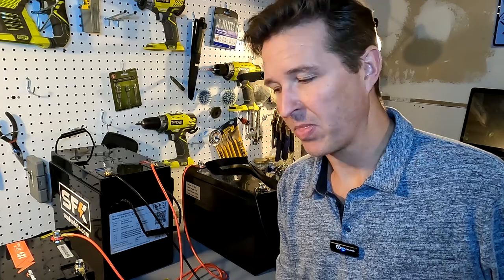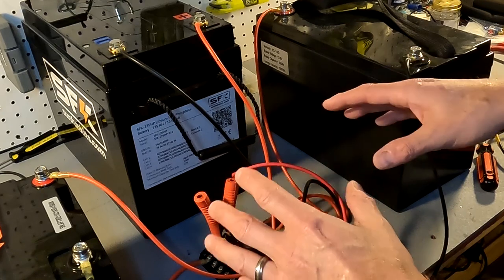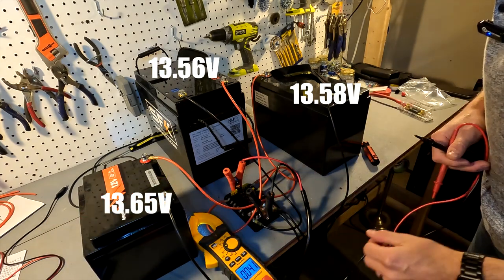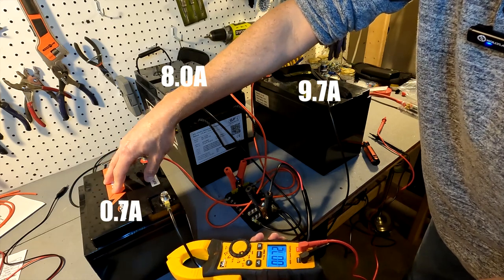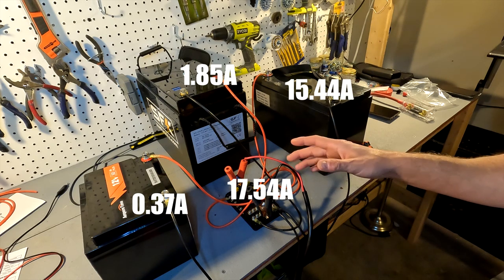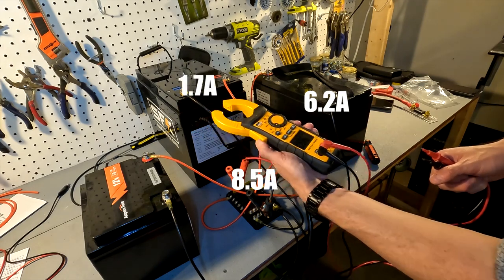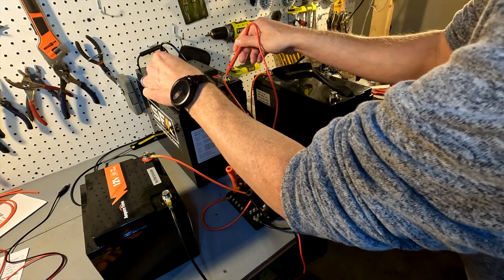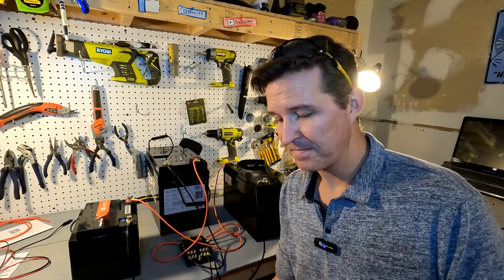Parallel charging Lifepo4 batteries of different brands and sizes! Extreme Parallel Part 2!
Now that I have all the batteries in parallel and everything seems to be happy, it's time to charge it up!  I used a 30A Lifepo4 charger and watched the changes in voltage and Amperage of the batteries as it charged.
This video really shows how amperage is distributed between the batteries.  I think it quite amazing!

UNOWIX LiFePO4 Deep Cycle Lithium Battery

Ampere Time 12V 50Ah Lithium LiFePO4 Battery, Ideal Replacement for 12V 100Ah AGM SLA Battery

SFK-275HP 12V 275AH HIGH POWER LITHIUM IRON PHOSPHATE BATTERY

12-Way Fuse Block, Waterproof Boat Fuse Panel 12-24V Marine Fuse Block with LED Warning Indicator Damp-Proof Cover - 12 Circuits with Negative Bus Fuse 12V Box for Vehicle Car Boat Auto

BNTECHGO 12 Gauge Silicone Wire 10 ft red and 10 ft Black Flexible 12 AWG Stranded Copper Wire

Thanks!